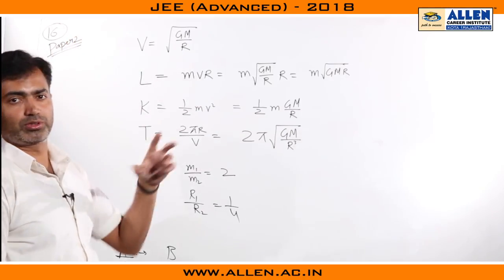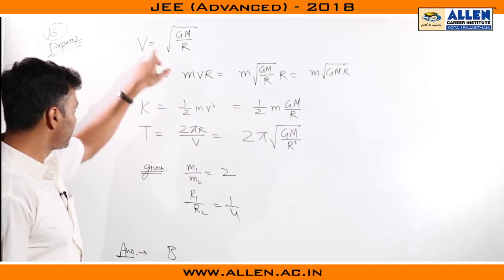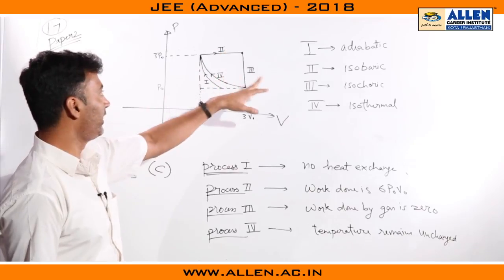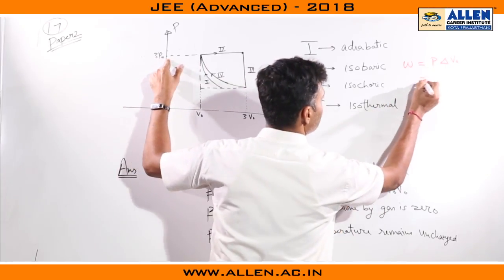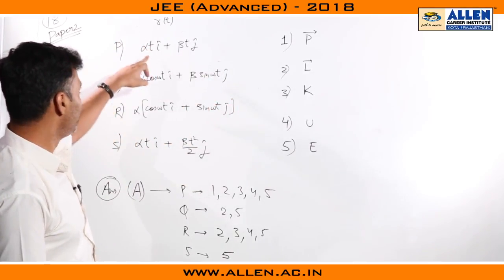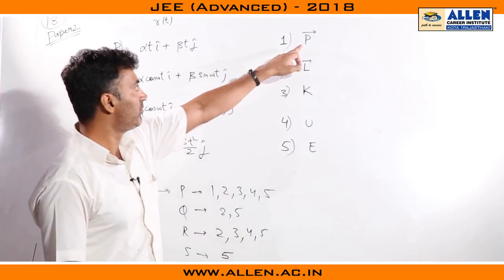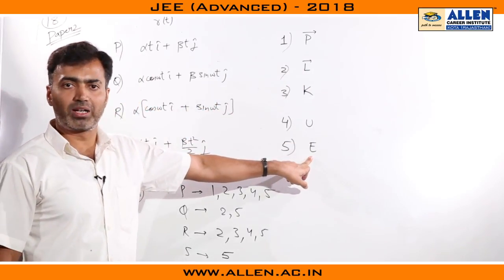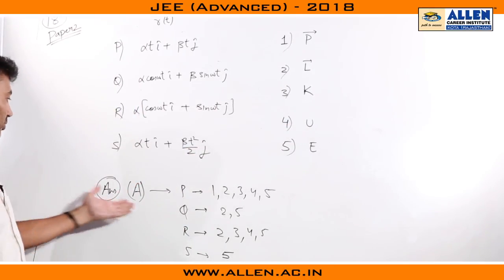JEE Advanced 2018 Physics Solution Q.16,17,18 (Paper-2)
Here is the JEE Advanced 2018 Physics Video Solution for Q.No. 16,17,18 (Paper 2) by ALLEN CAREER INSTITUTE.